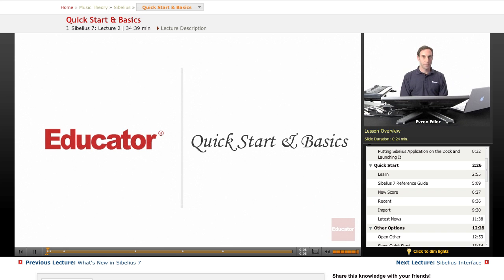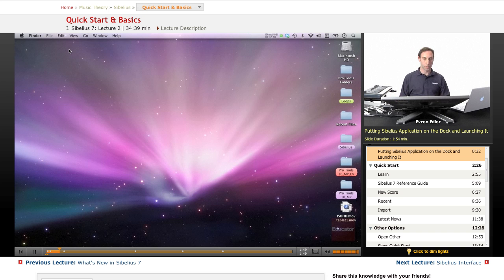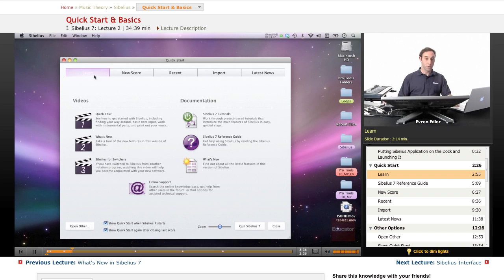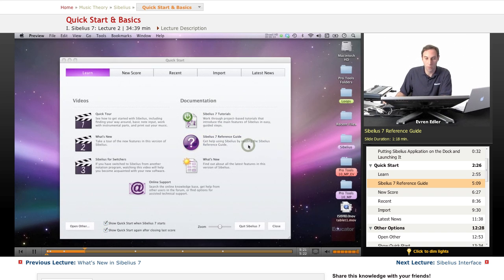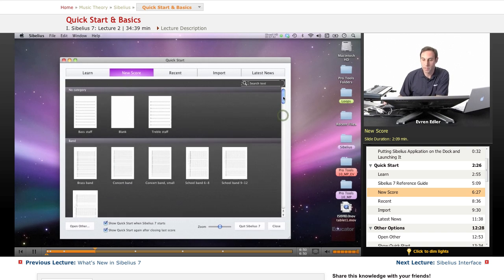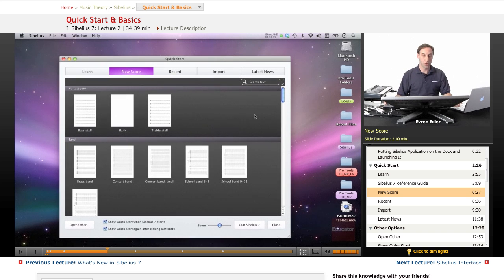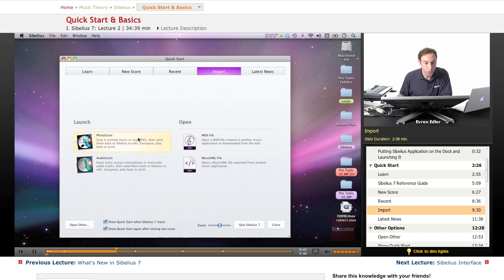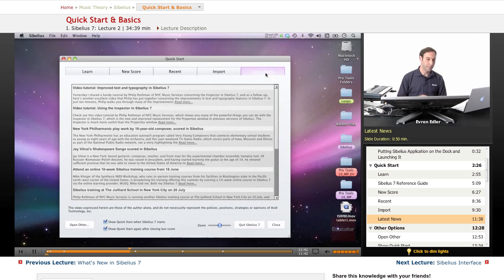Sibelius - Quick Start & Basics